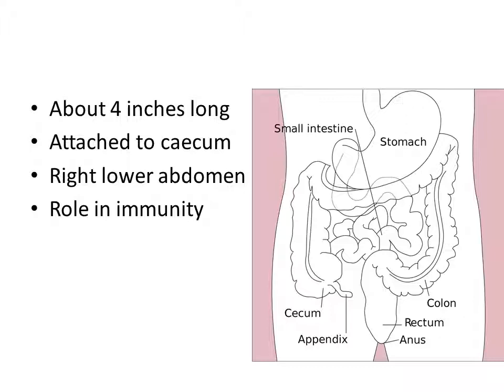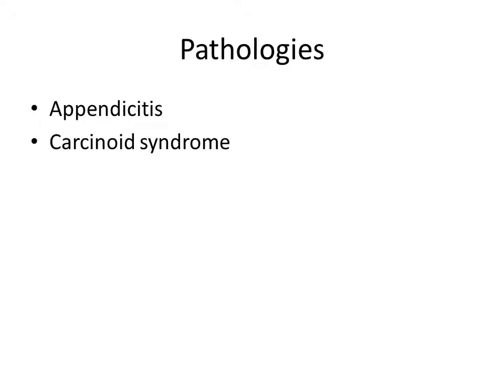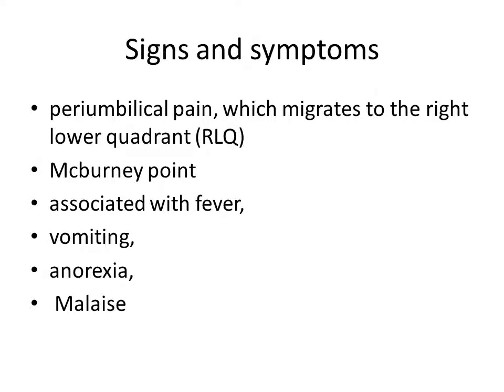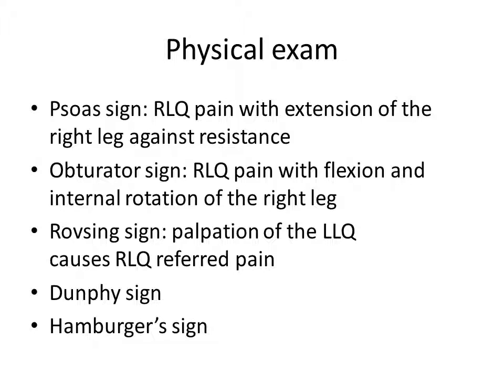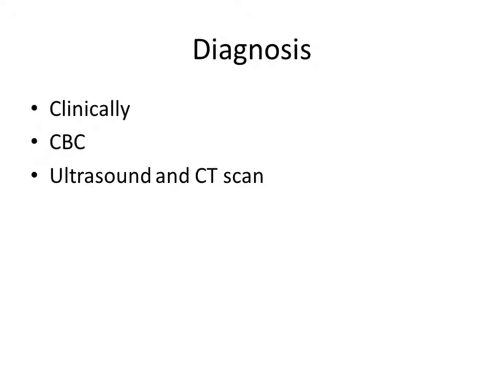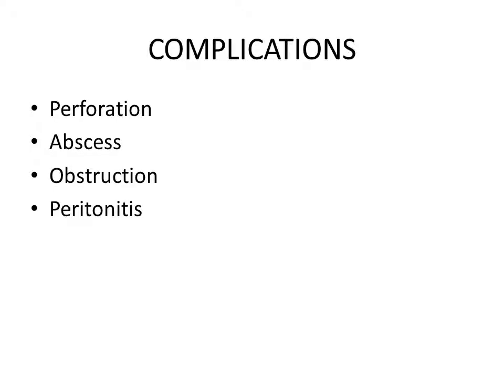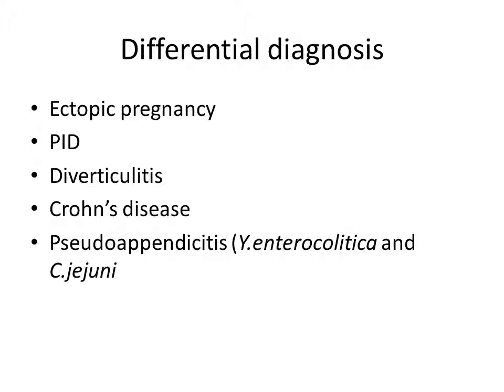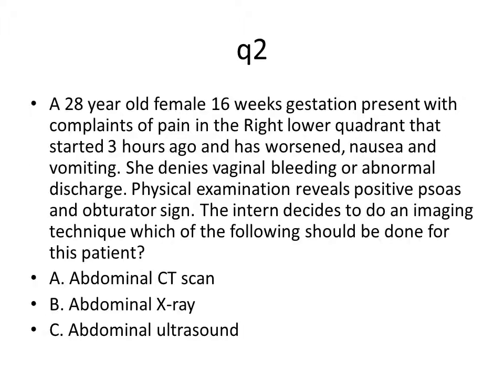APPENDIX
This video is informative and useful especially for studying for board exams, course work and even rounding on the wards.